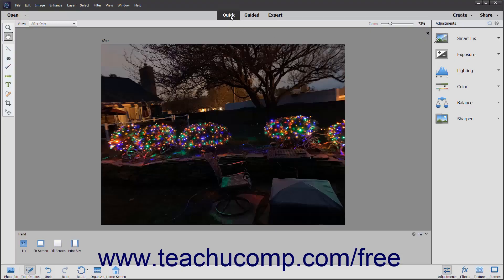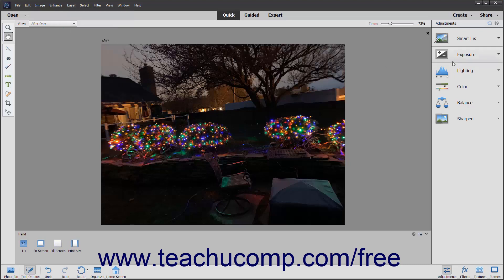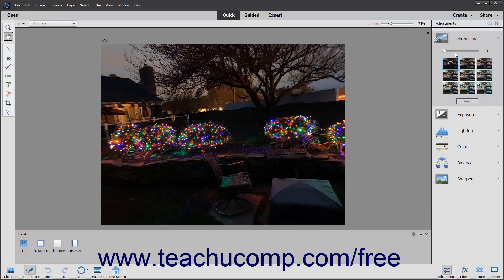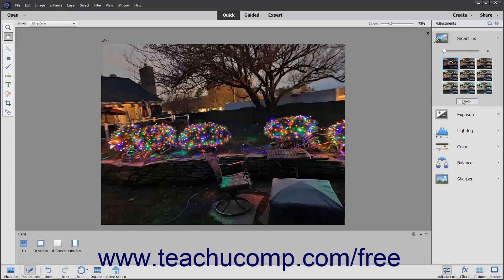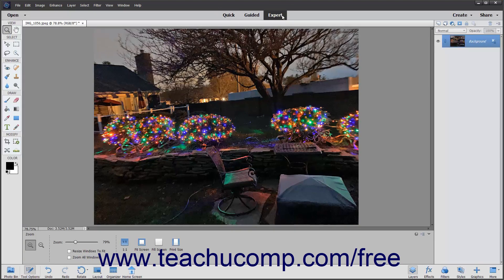Learn How to Use Quick Edit Mode in Adobe Photoshop Elements 2022: A Training Tutorial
Learn how to use Quick Edit Mode in Photoshop Elements 2022 A clip from Mastering Photoshop Elements Made Easy.